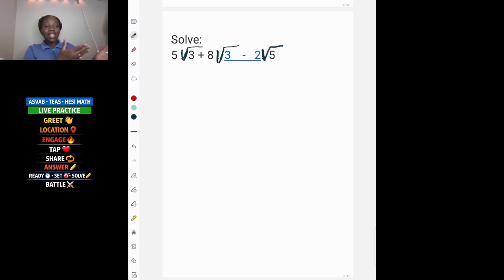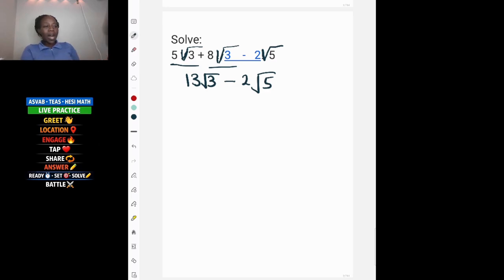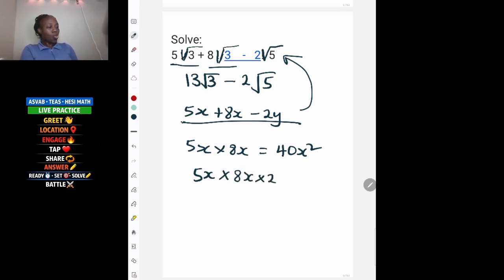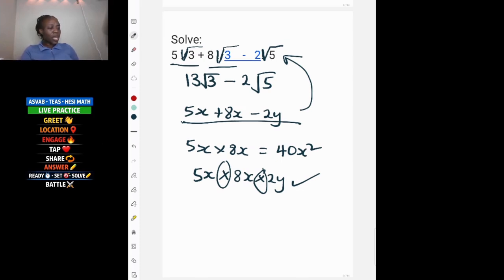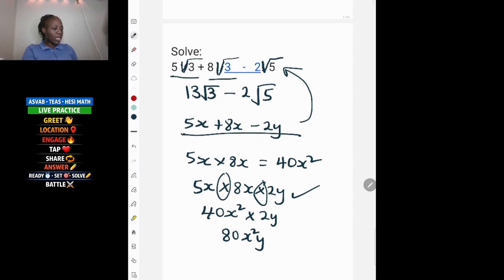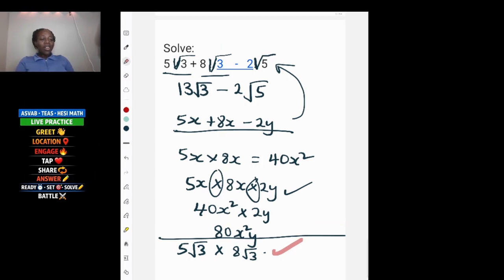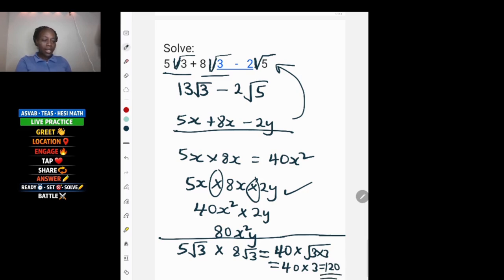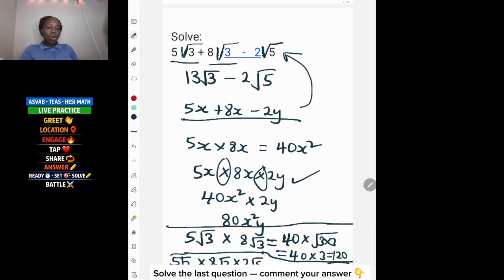Like & Unlike Radicals Explained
Learn how to identify like and unlike radicals and apply the correct rules for adding and multiplying them step by step. Perfect for ASVAB, TEAS, HESI, GED, and algebra students.
💬 Try the last question and comment your answer!